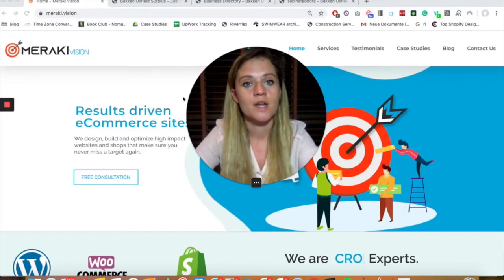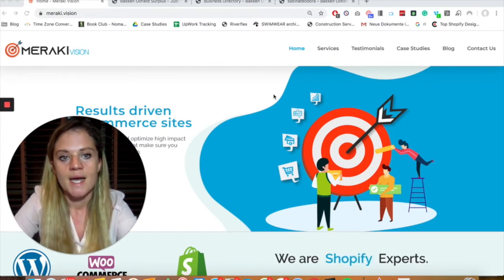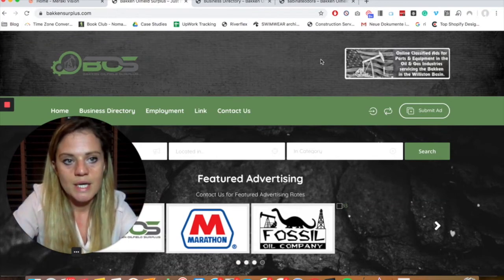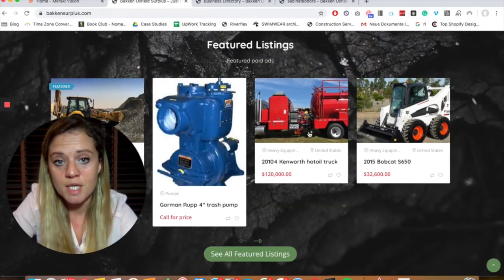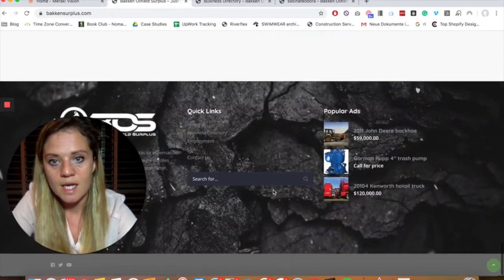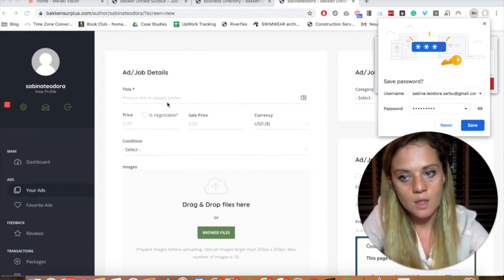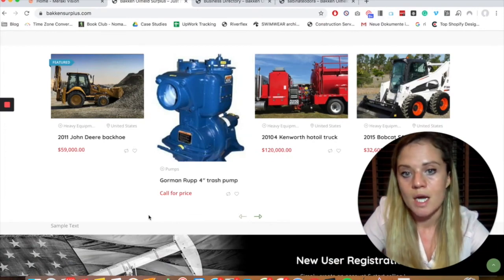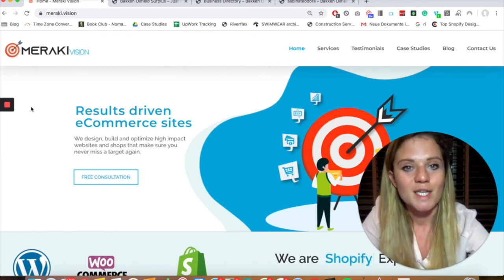Bakken Surplus Development - Meraki Vision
Meraki Vision builds classified store for oil field industry on Wordpress